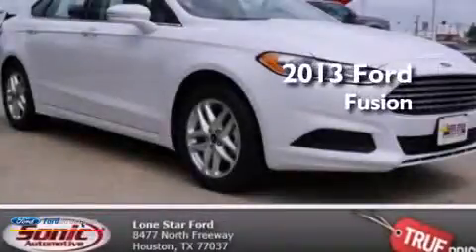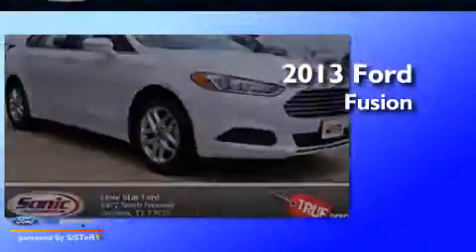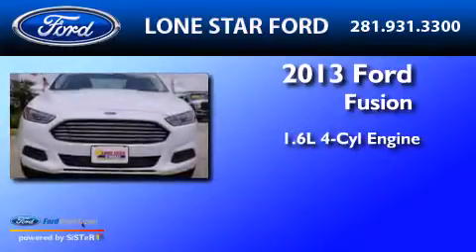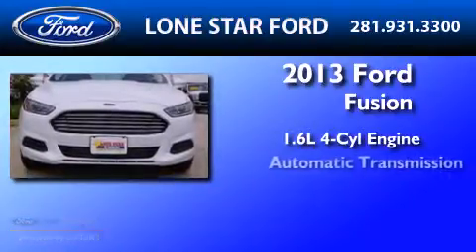2013 FORD FUSION Houston TX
We have been honored to serve the Houston TX area , we promise that your experience at our dealership will exceed your expectations ! Year : 2013 Make : FORD Model : FUSION Engine : 1.6L I4 16V GDI DOHC TURBO Trans .